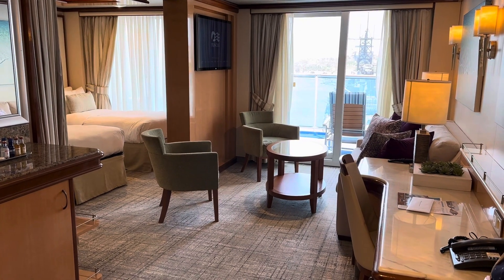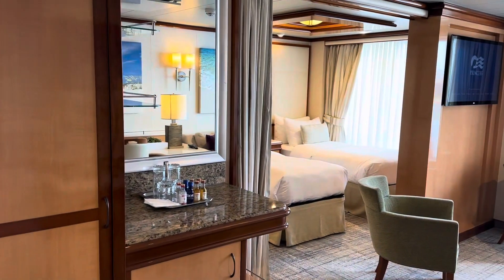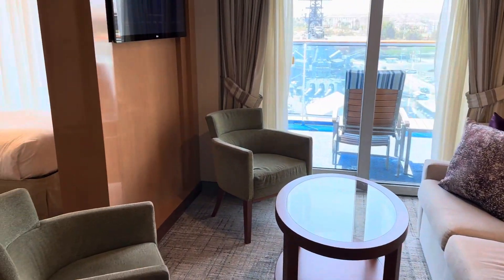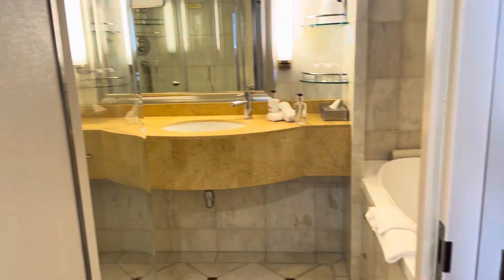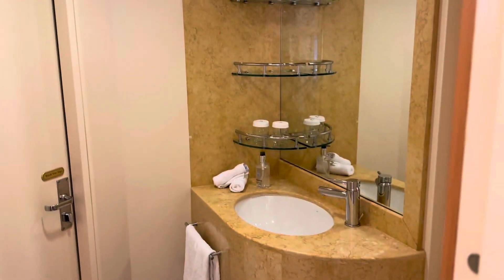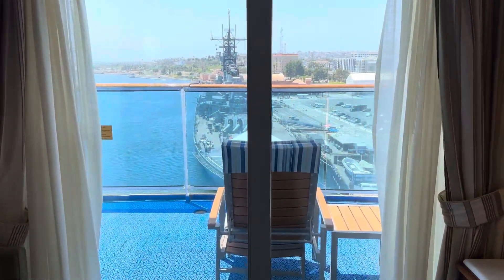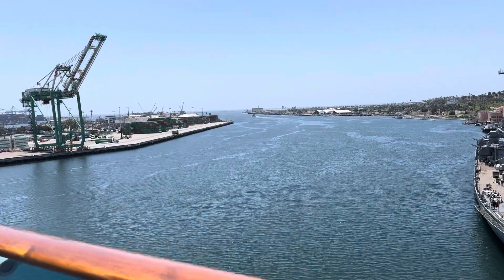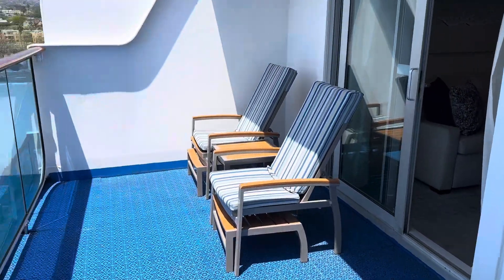Island Princess L726 Aft suite